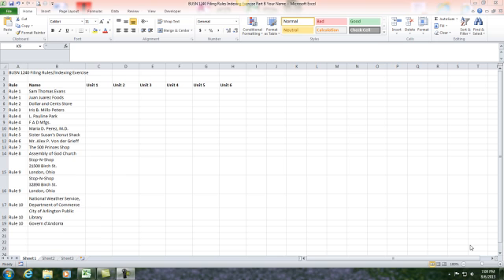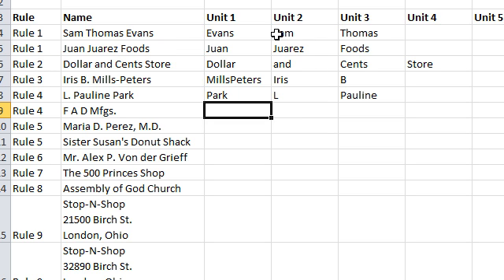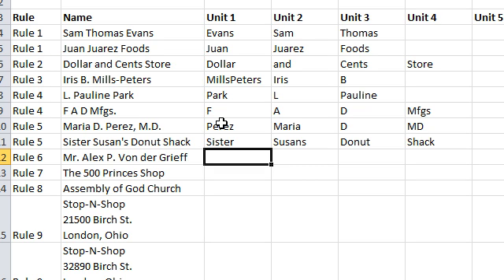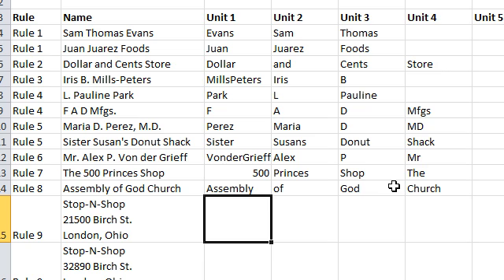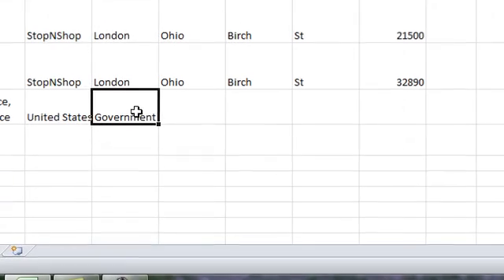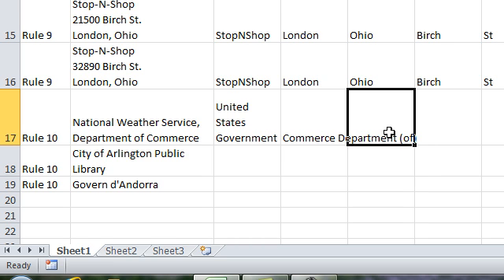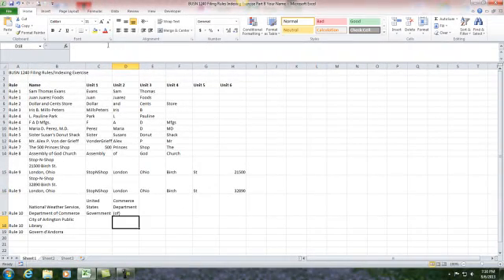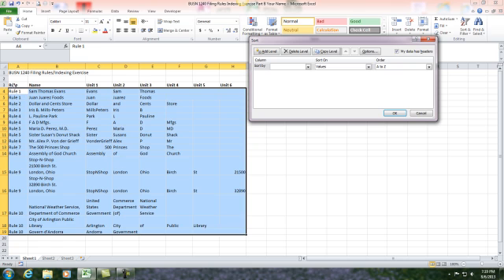BUSN 1240 Using Indexing Rules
BUSN 1240 Indexing Rules